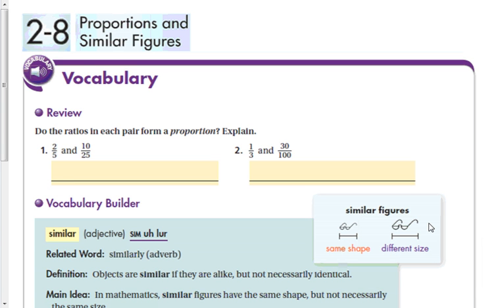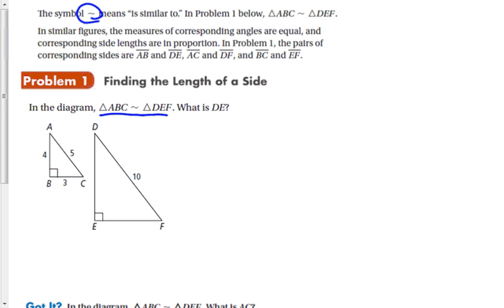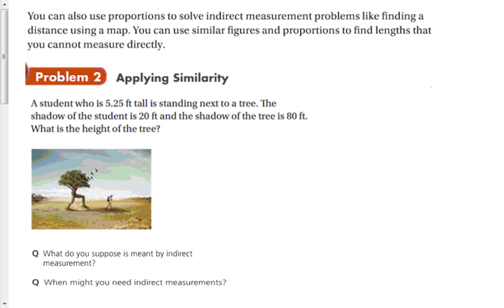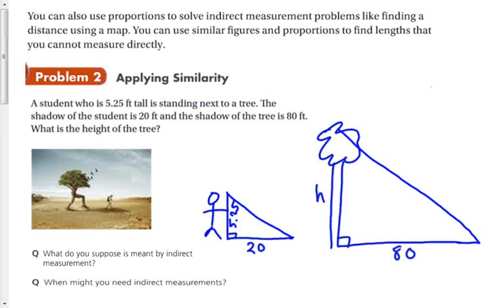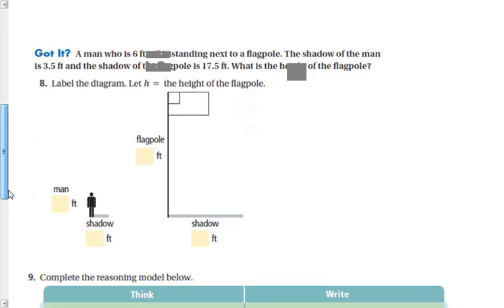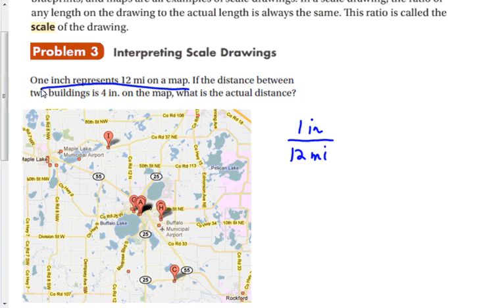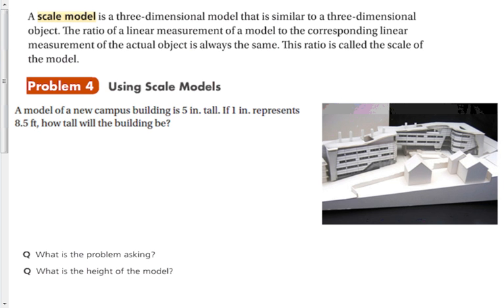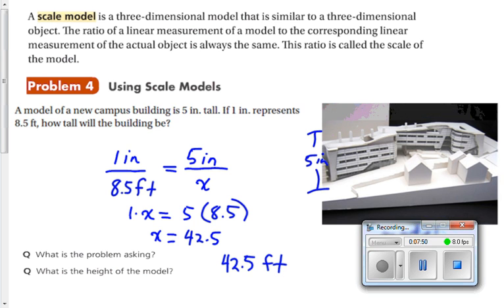Lesson 2 8